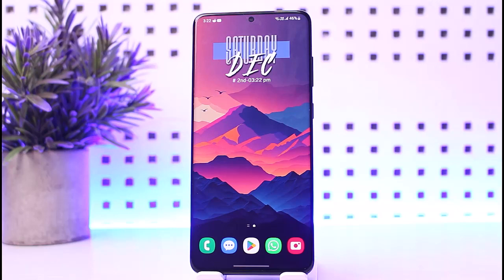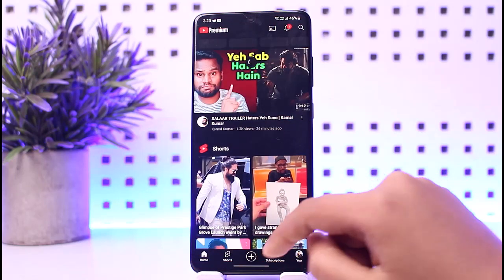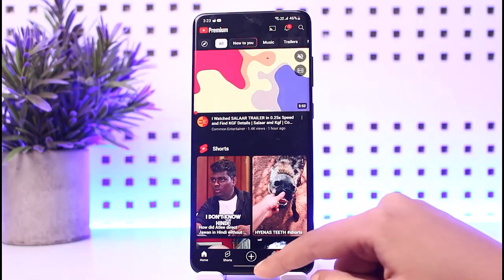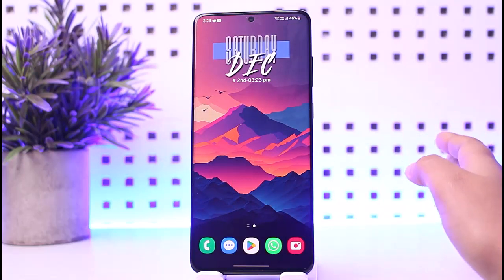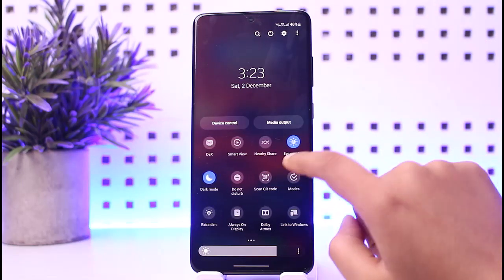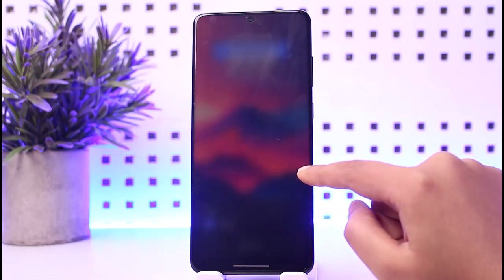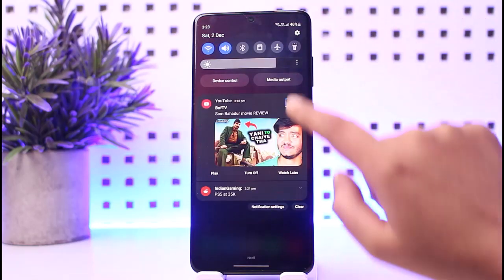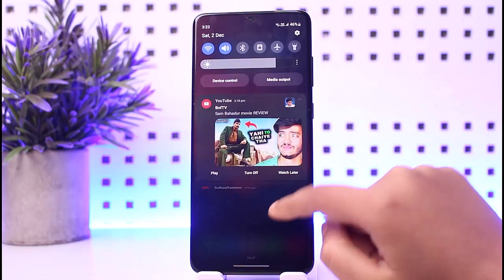How To Turn Off Ambient Mode On YouTube !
In this tutorial, I will guide you on how you can easily turn off ambient mode on YouTube.
0:00 Intro
0:14 Access YouTube
0:26 Turn off
1:16 Conclusion